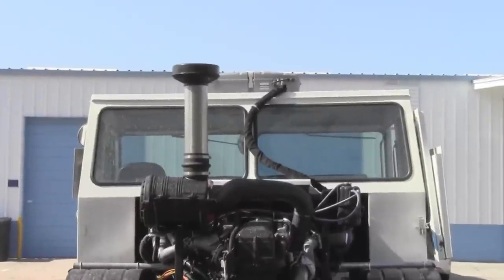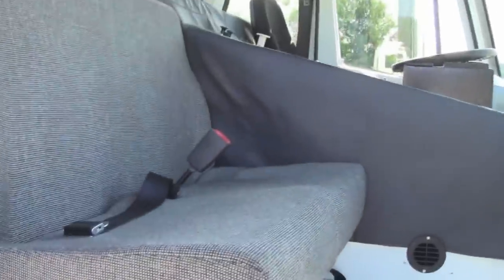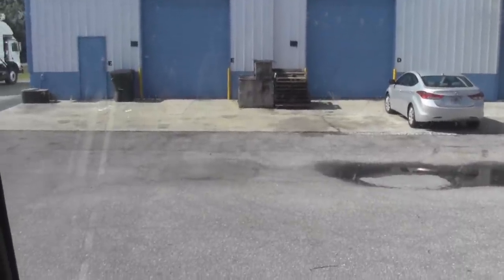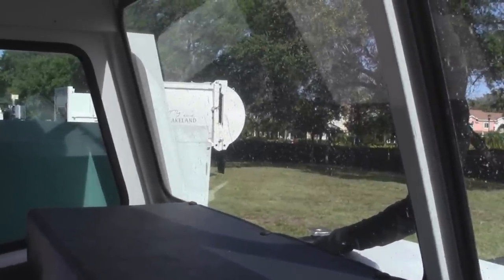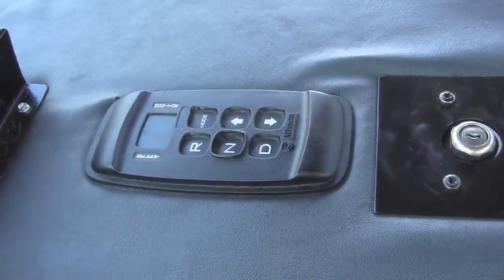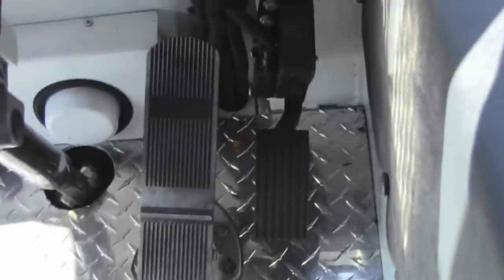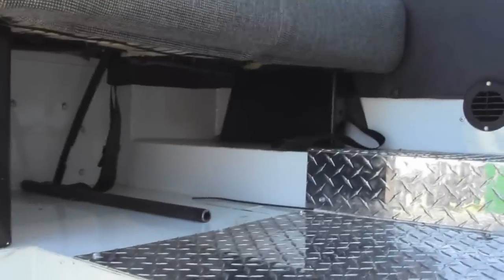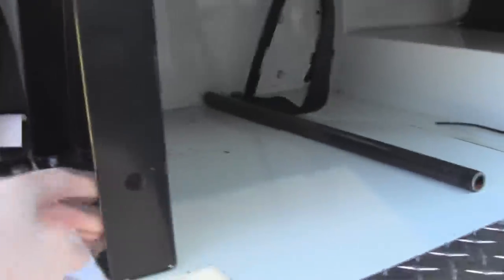Refuse Trucks Inc - RTi - Truck Chassis Tour at WE&P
Today I had the pleasure of seeing a RTi truck chassis at Waste Equipment and Parts LLC.  This is the first one of these that I've seen in person and I definitely enjoyed learning all about this truck.  I was simply amazed at the visibility through all the windows - SO many windows!  There's actually a lot of storage space inside the cab and this will allow body builders to mount components in all kinds of places inside the cab OR those places can be used by the crew for storing various items.  There's plenty of places to hid a spill kit inside this cab so you don't have to worry about attaching it to the body or in another place were the elements can destroy it faster.

If you want more information on this truck please contact Waste Equipment and Parts LLC.